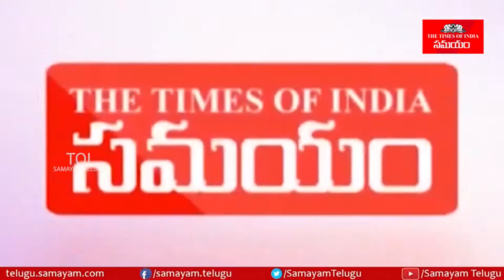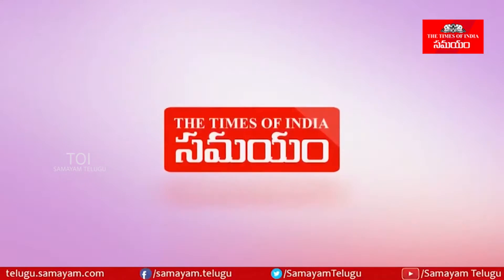Helicobacter Pylori Diagnosis | హెలికో బాక్టర్ పైలోసీ కి కారణాలేంటి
what are the consequences of helicobacter pylori ? How to diagnose ? How to treat it ?  Explanation by doctor Sharathchandra

హెలికో బ్యాక్టర్ పైలోసి సమస్య ఎందుకు వస్తుంది ?  ఈ సమస్యను ఎలా గుర్తిస్తారు ? ఎలాంటి పరీక్షలు చేస్తారు ? ఎలాంటి చికిత్సలు అందుబాటులో ఉన్నాయి ? ఇలాంటి విషయాలు అన్ని డాక్టర్ శరత్ చంద్ర మాటల్లో తెలుసుకుందాం